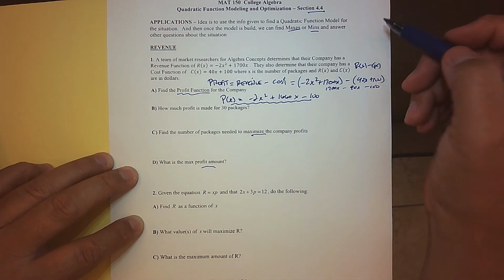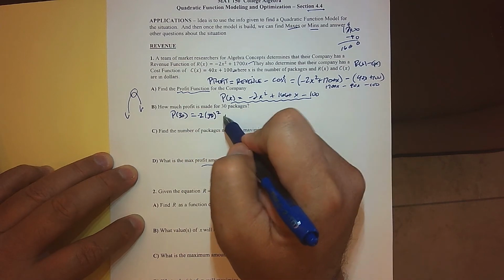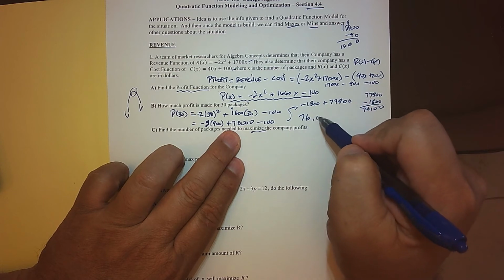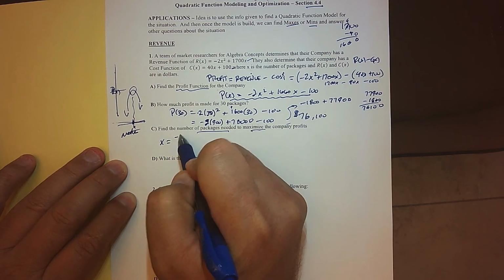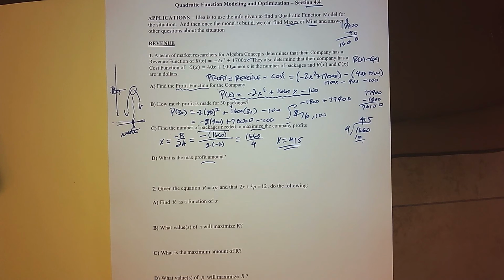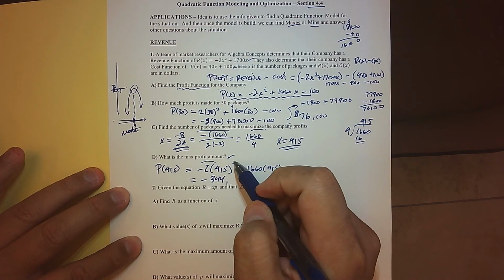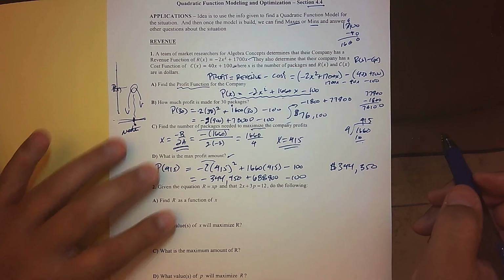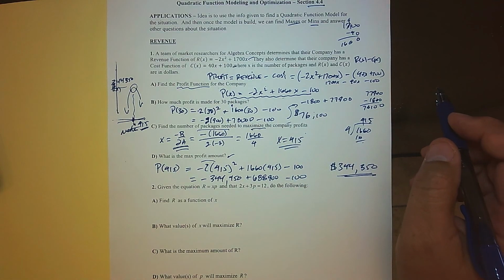MAT 150 Section44 Revenue Example1